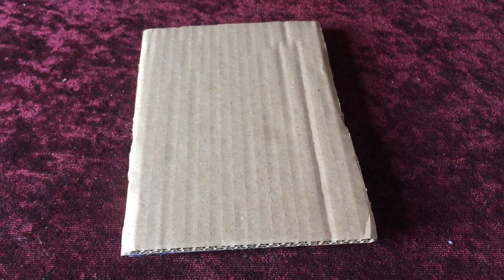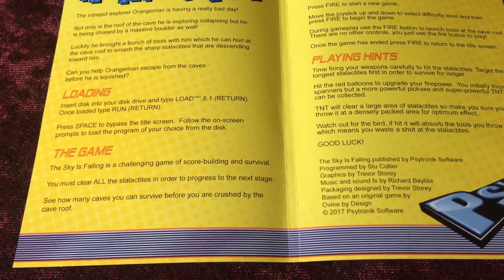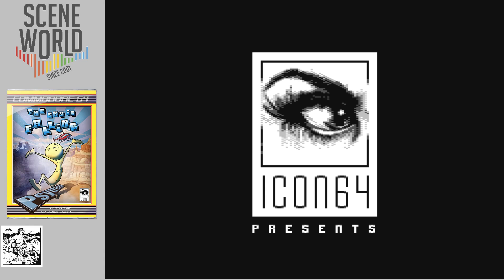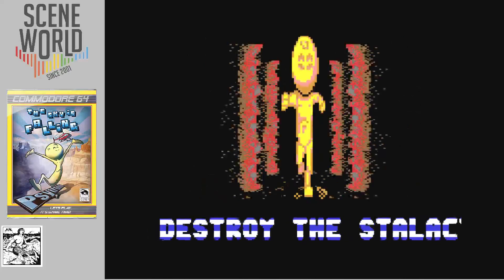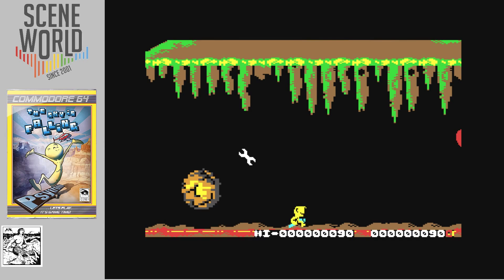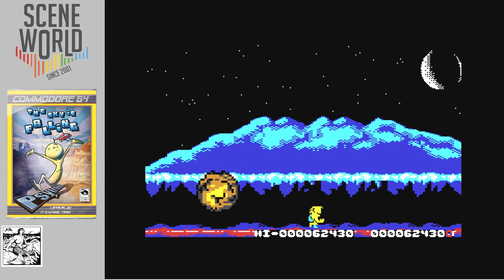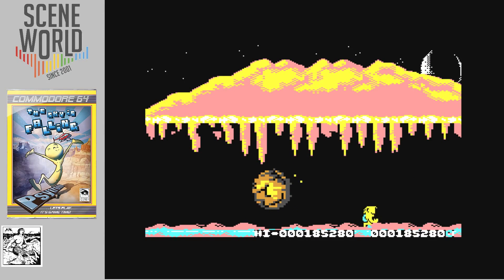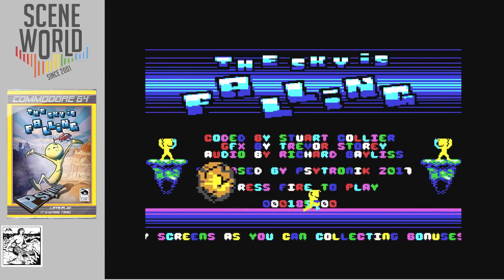The Sky Is Falling - C64 unboxing and gameplay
Merman brings you The Sky Is Falling for Commodore 64.
This video shows you the packaging, the animated intro and the gameplay.

Game programmed by Stuart Collier (Icon64)
Graphics and packaging art by Trevor Storey (Smila)
Published by Psytronik Software & Jason Mackenzie (Kenz)
Based on an original game by Ovine by Design